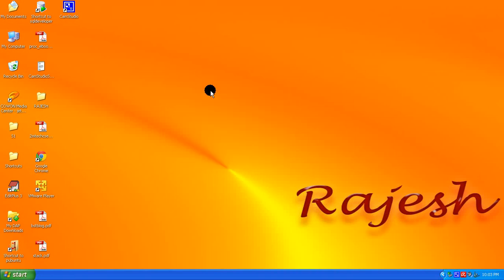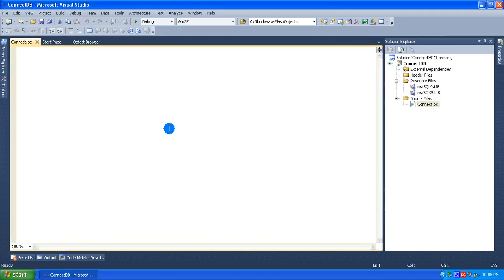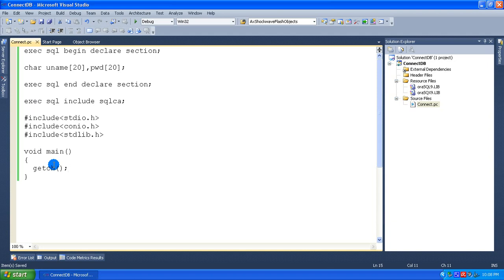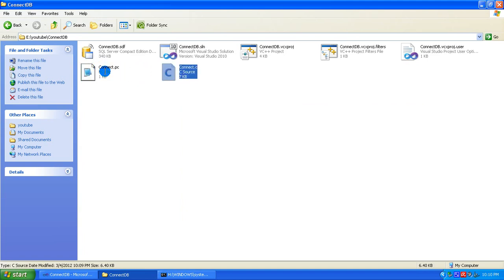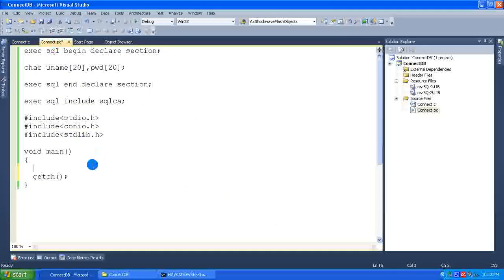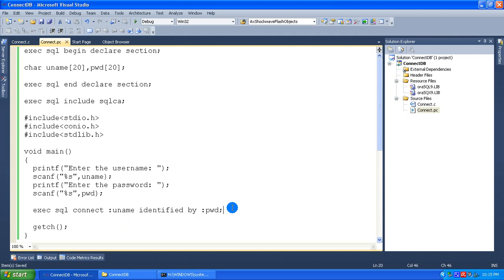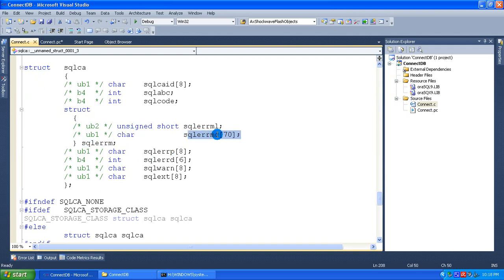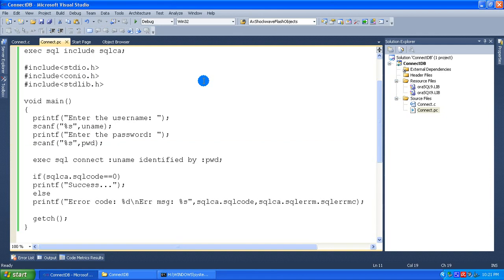Tutorial-1 Connecting to Oracle Database in C(PRO*C)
This tutorial helps on how to write a simple PRO*C program to connect to ORACLE DATABASE . This tutorial discusses about the host variables and how to handle and display the error messages.